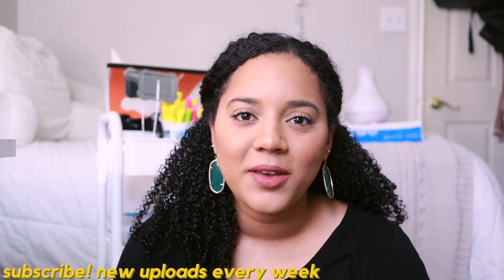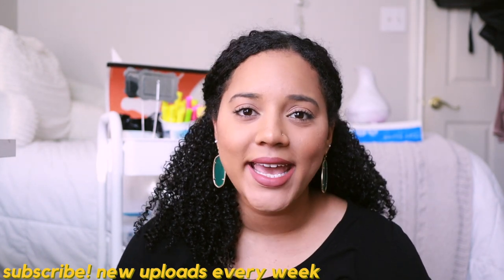Classroom Supplies Haul! 1st Year Teacher 2020 (for when we return to the classroom)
hi y'all! for the 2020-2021 school year, I will be beginning my career as an educator– teaching 9th grade English in Texas. I started buying these supplies before it was announced that my school will be 100% virtual for at least the first 6 weeks of the school year, but at least I will have a head start on getting supplies for once we return to the classroom. These are the things that I have gathered so far, based on watching other teacher YouTube videos and what I saw in classrooms as a substitute teacher.

✰DONATE TO MY CLASSROOM WISHLIST HERE✰ any and all donations are greatly appreciated. (you can also find all products mentioned in this video on this list)

If you are a teacher and have any advice who virtual learning, first-year teacher advice or items that I should have for my classroom please let me know!!

✰ my equipment:
main camera
vlogging camera
led lights
ring light